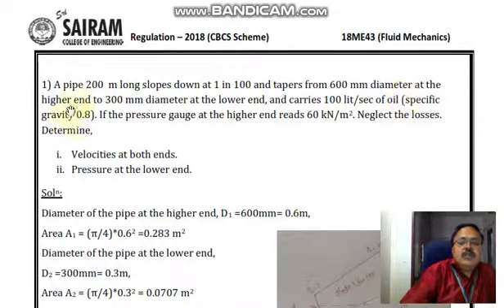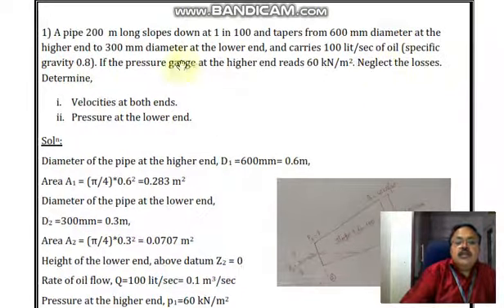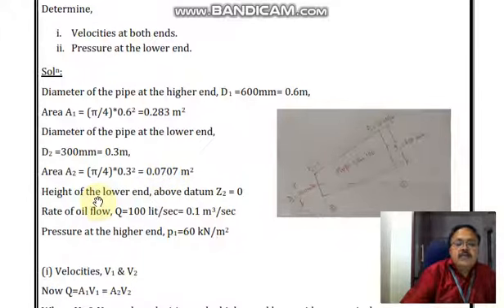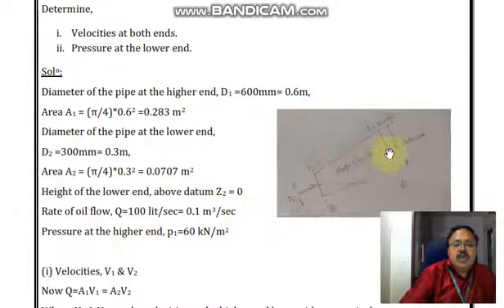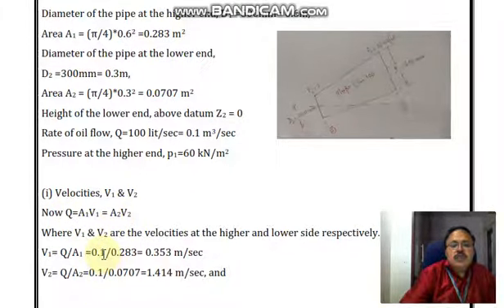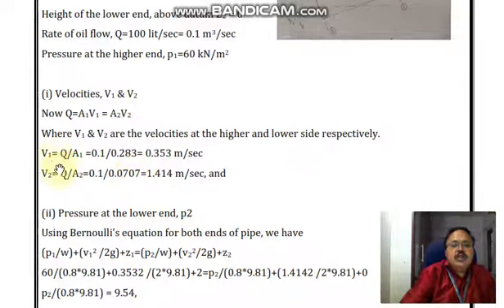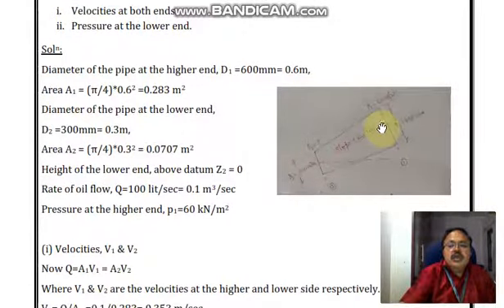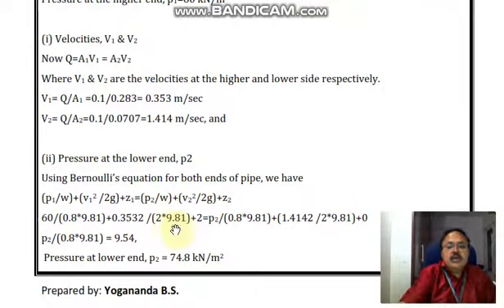Lecture Video_18ME43_Module 3_Numericals 1_Yogananda